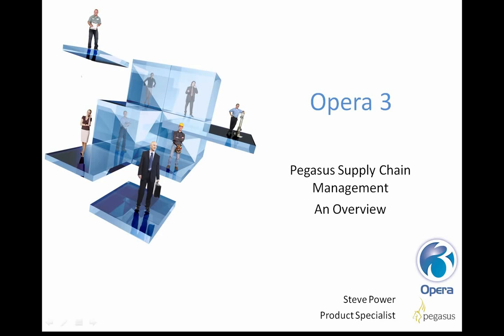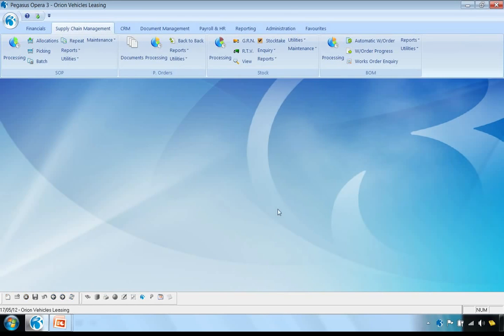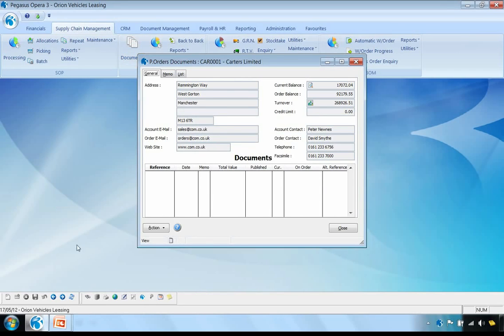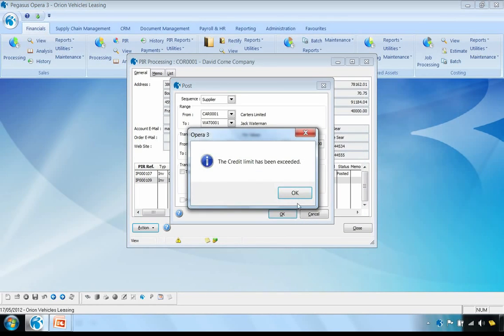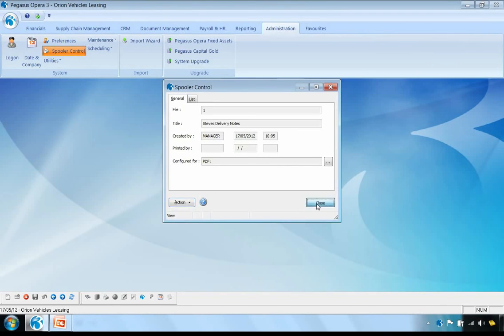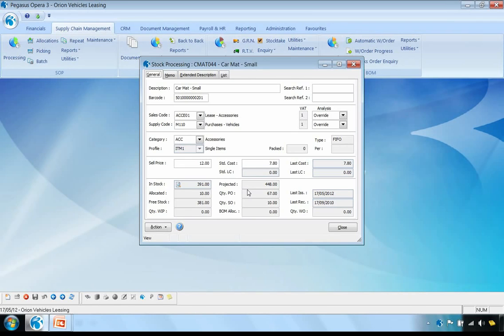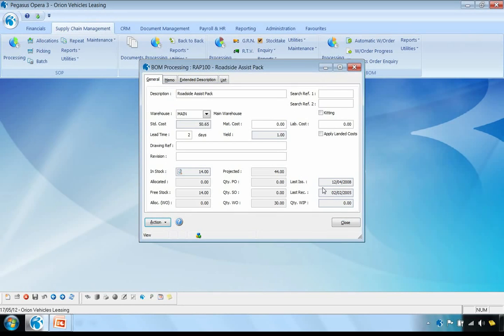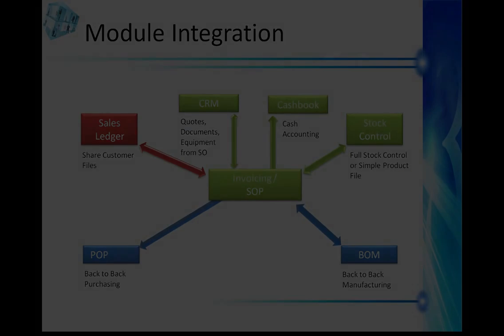Pegasus Opera 3 - Supply Chain Management